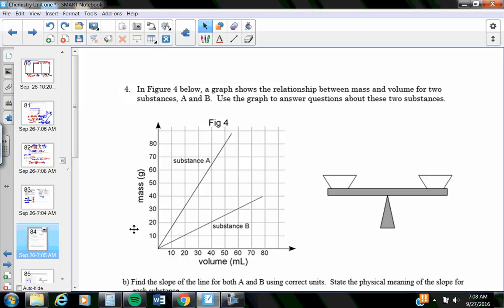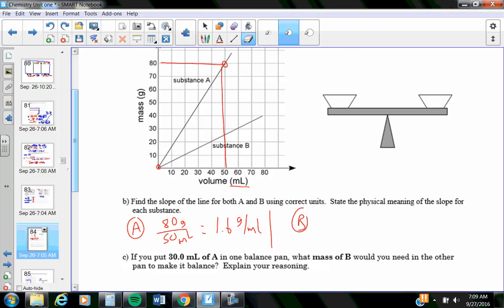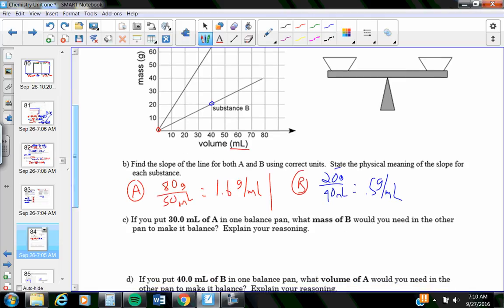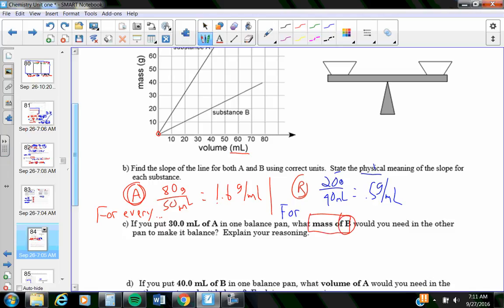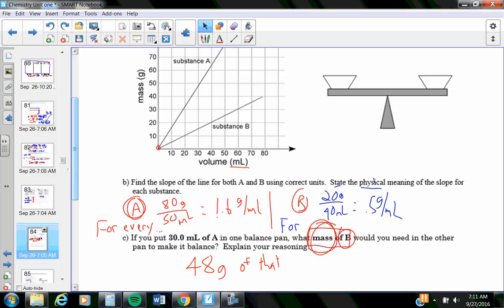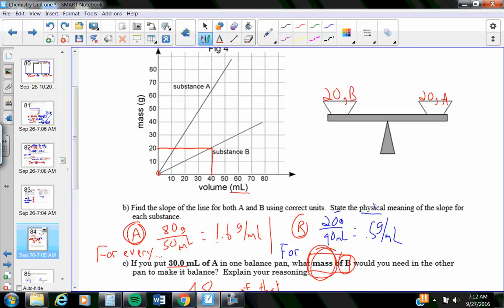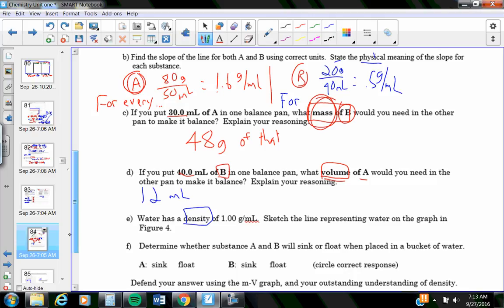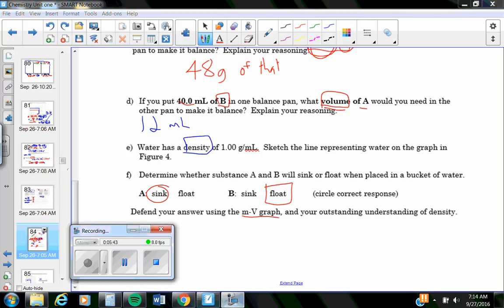unit one page 3